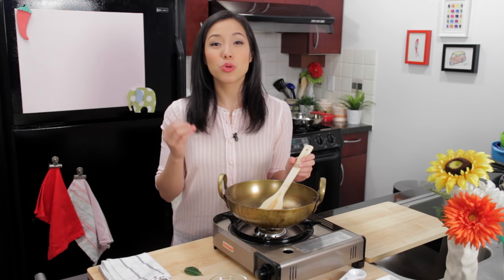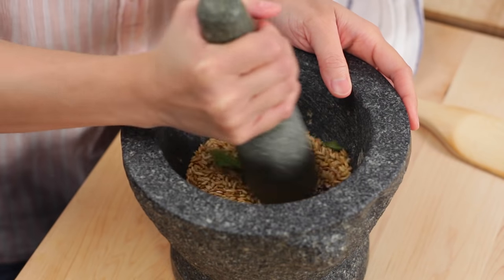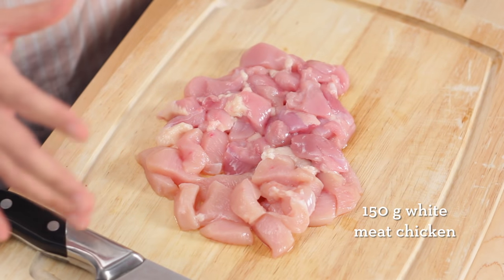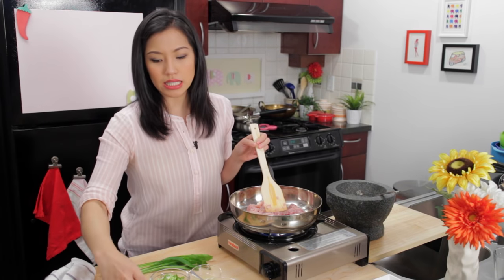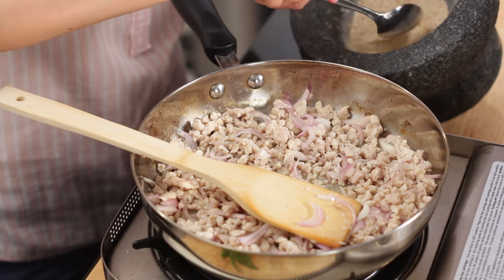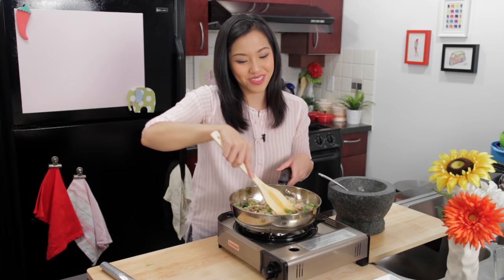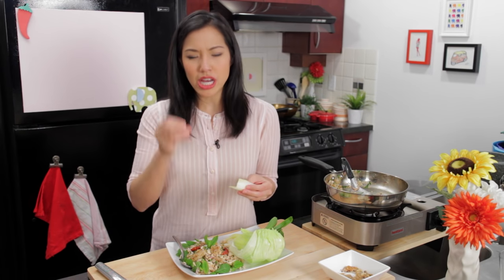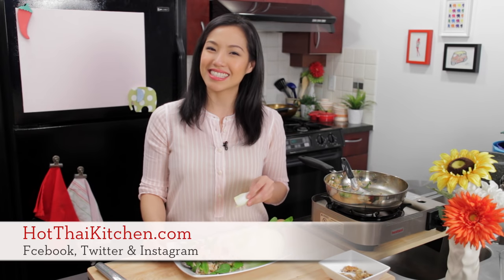Laab Gai - Spicy Chicken Salad Recipe - Hot Thai Kitchen!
This famous dish is iconic of northeastern Thai cuisine, and it's probably the healthiest chicken salad I've ever seen! A few years ago I made a pork laab video, this time I make it with chicken with lots of new tips and tricks to help you make a laab to impress! And that crazy good crispy chicken skin makes an appearance at the end as well :)